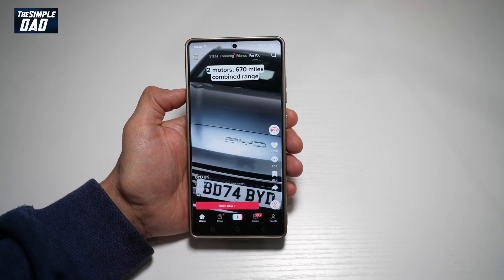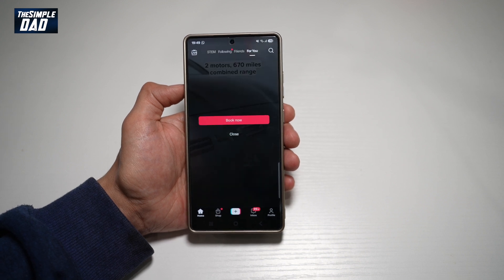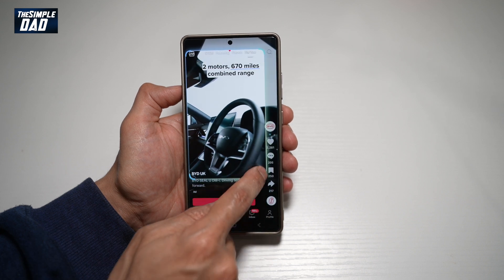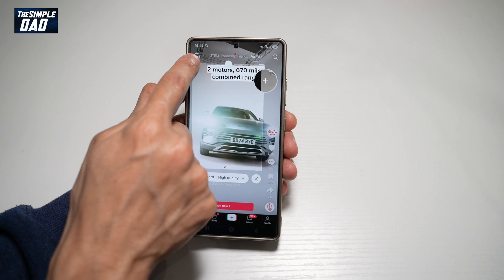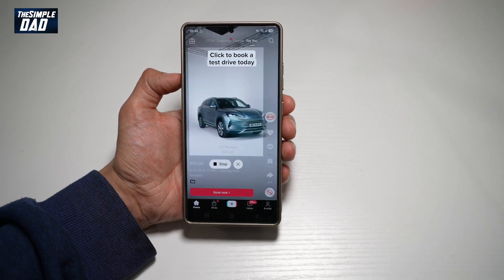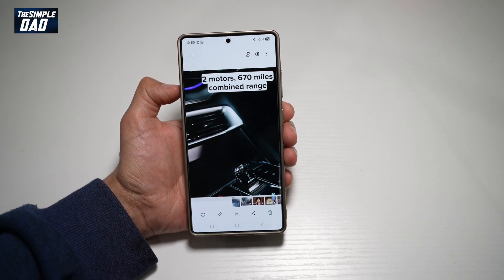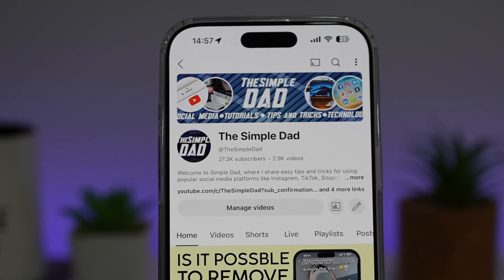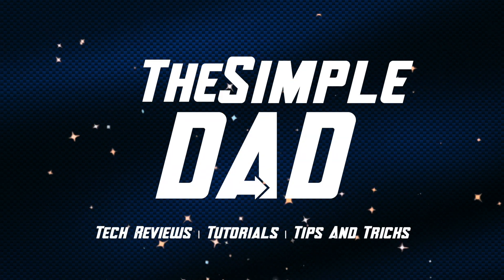How to Create GIF From A Video on Samsung S25 Ultra 2025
00:00 Intro
00:10 Like or no Like
00:20 How to Create GIF From A Video on Samsung S25 Ultra